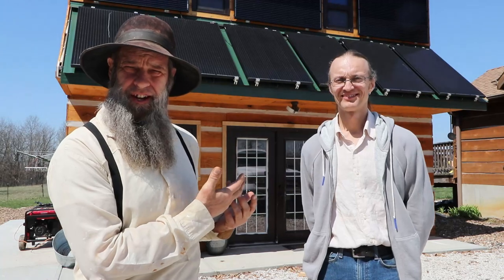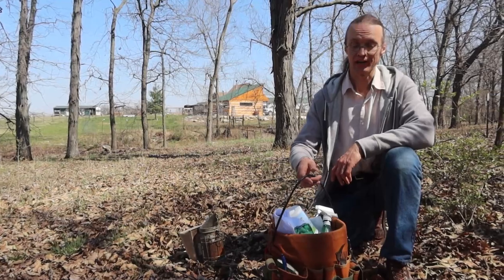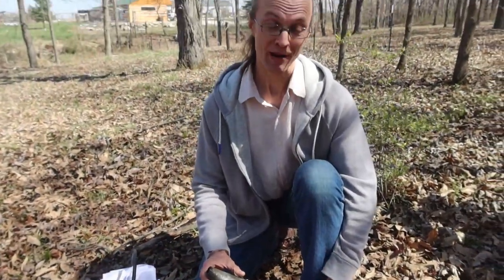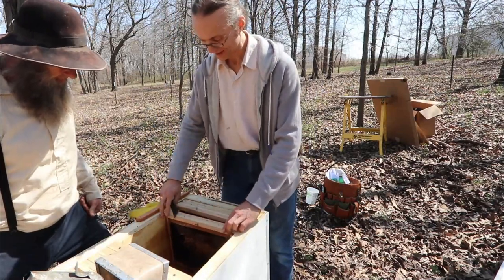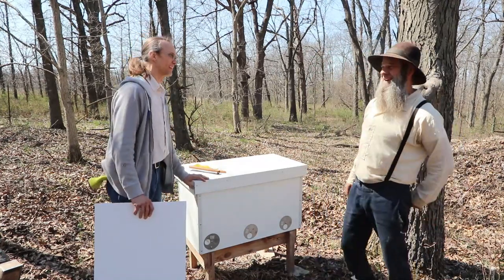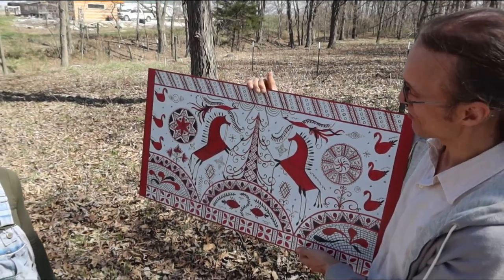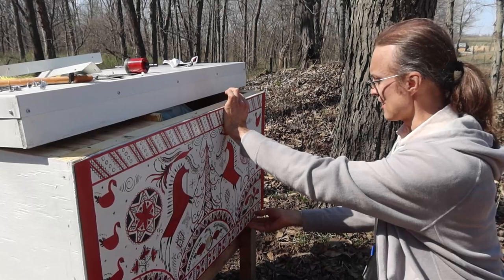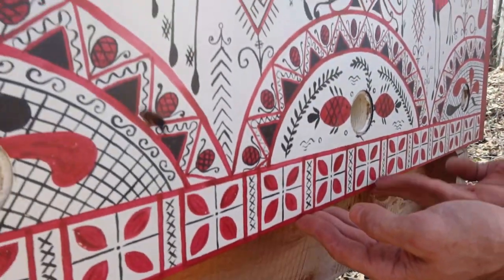You SHOULDN'T leave your Bee Hive white! SPRING INSPECTION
Did you know that leaving your Bee Hive white is less fulfilling? Today we are inspecting one of the bee hives we have on our OFF GRID Homestead. Dr Leo from horizontalhive.com is visiting and we talk about how the bee hive did over winter. We also discuss ways you can decorate your bee hive and the benefits of doing so.